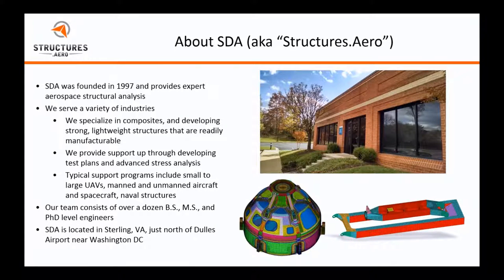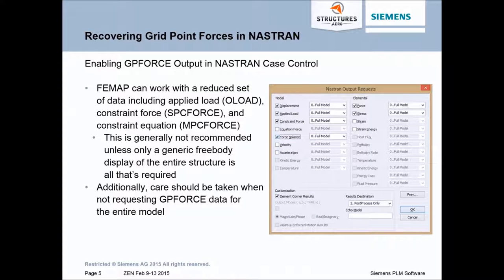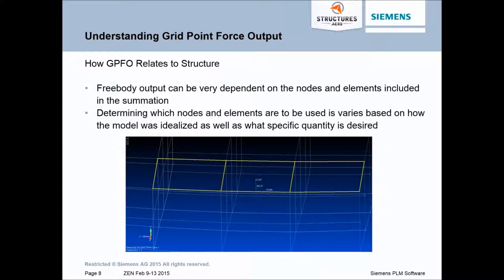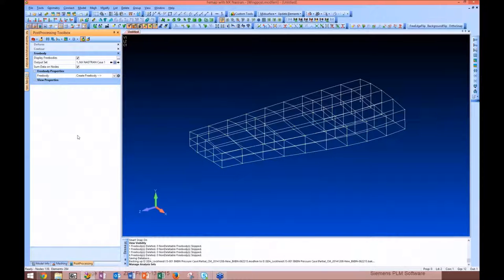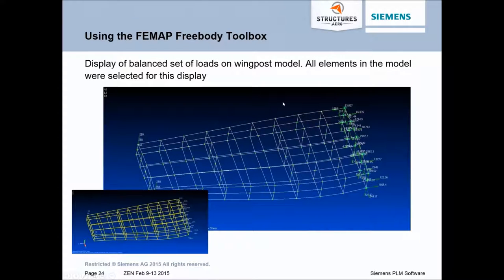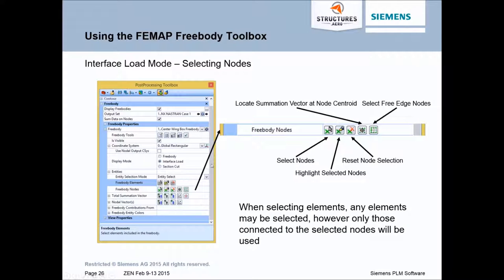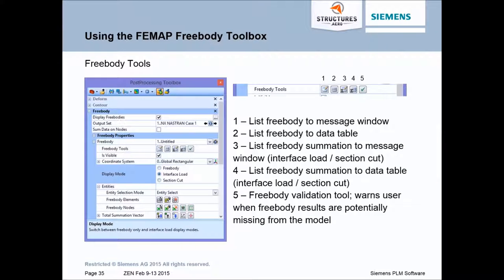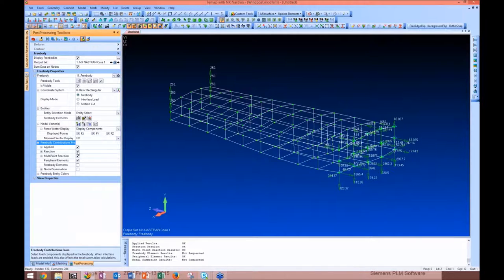Understanding Freebodies in FEMAP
SDA (Structures.aero) provides both consulting services and software sales.  We provide expert level design and stress analysis to engineering companies around the world.  We primarily consult with aerospace companies but we also consult with companies from other industries.